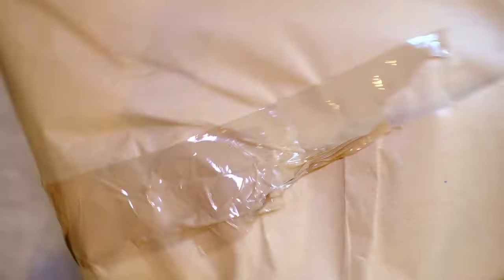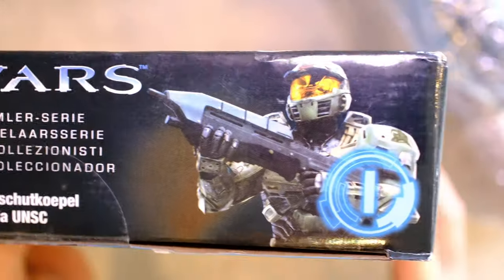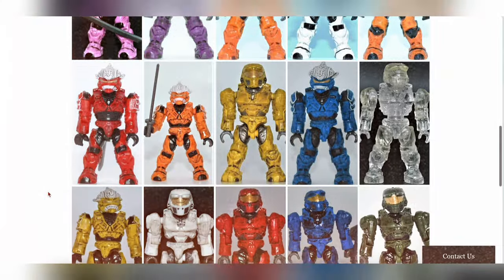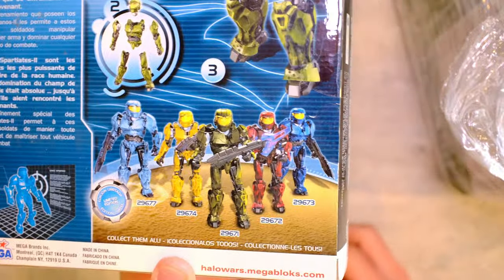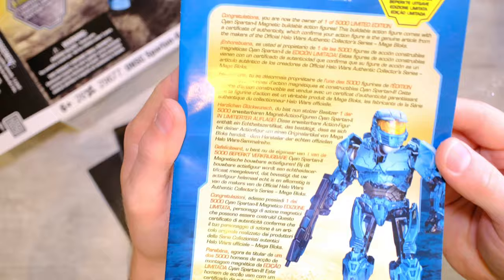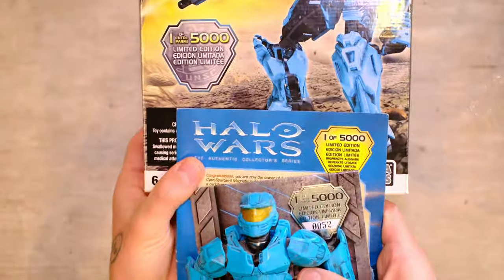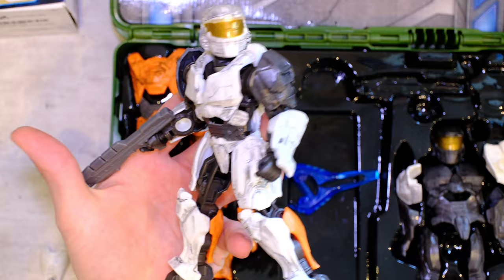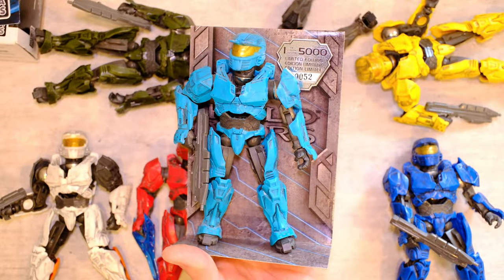Only 5000 Exist! Halo Mega Bloks 2009 Cyan Spartan 💎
Flashback to 2009 and Mega Bloks Halo is exploding into store shelves! With it a number of mythically rare Spartans enter the market and over 15 years since one figure has always eluded me... until today!

The Metalon buildable Cyan Spartan is a 1/5000 mint. Set number 29677 and 26 pieces, this UNSC Spartan II is an excellent addition to any collection.